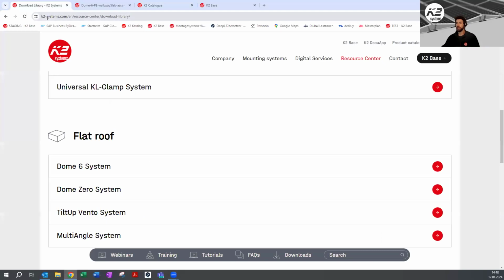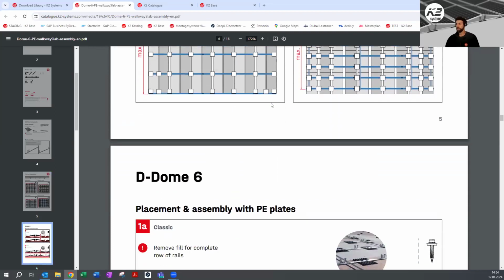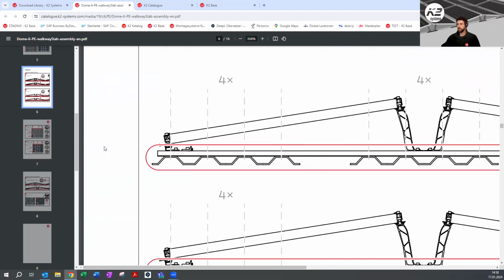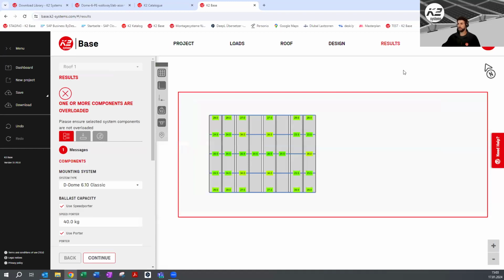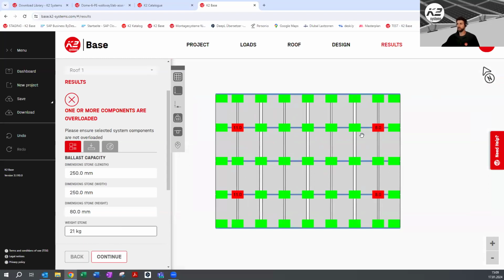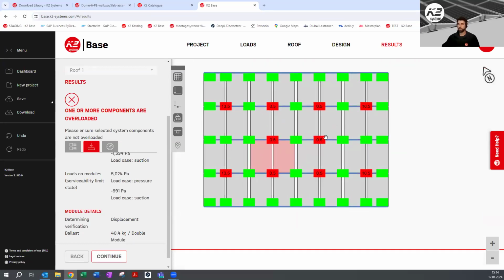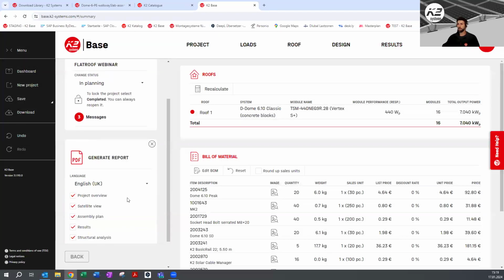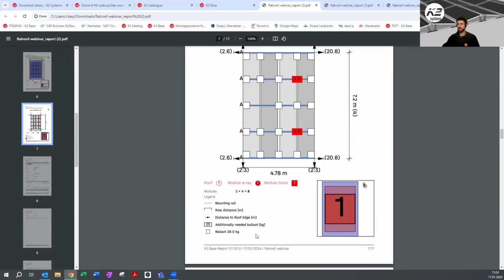Dome 6 flat roof systems on gravel roofing or green roofs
Webinar recording 17th January 2024

Did you know that the Dome 6 Classic and Classic LS systems can be installed on flat roofs with gravel roofings or green roofs without Mat S with just a few modifications?
K2 Base now offers the option of choosing PE plates, concrete blocks or walkway slabs (additional manual) in the results area.

With PE plates, it is possible to use the gravel or substrate fill directly as ballasting - with additional ballasting if necessary. Concrete blocks enable raised structures with or without additional ballast - for example for green roofs.

Our experts will introduce you to these installation options and planning in K2 Base.